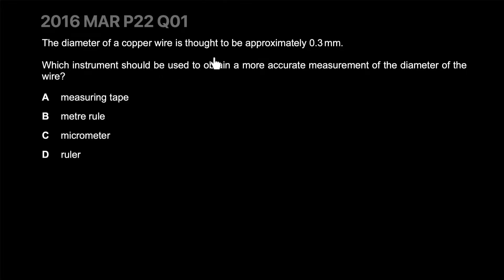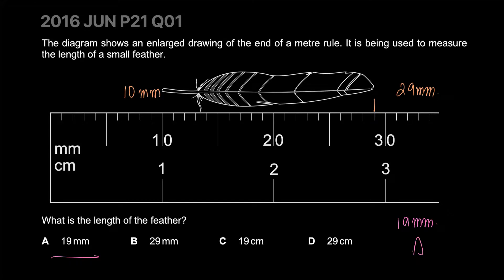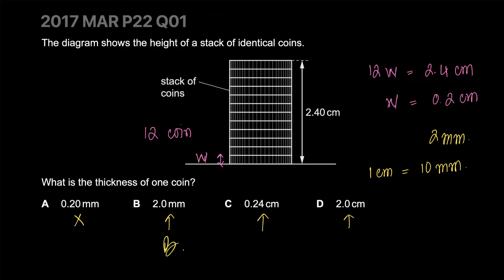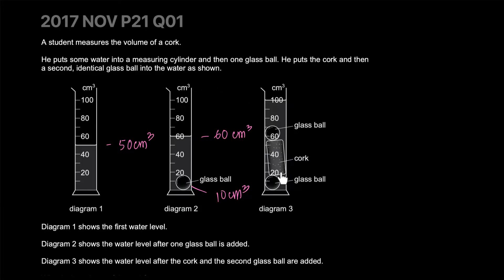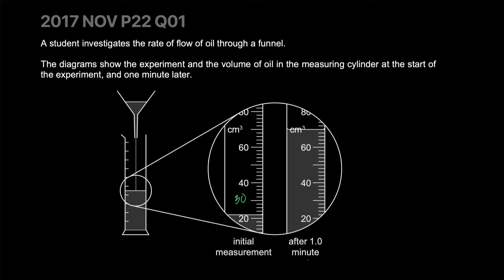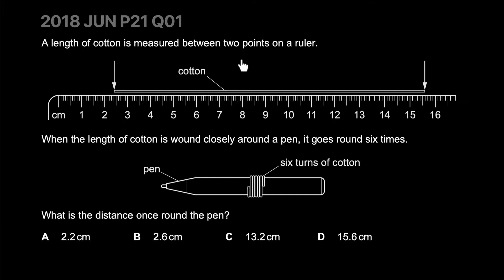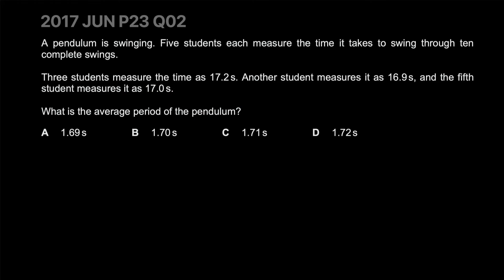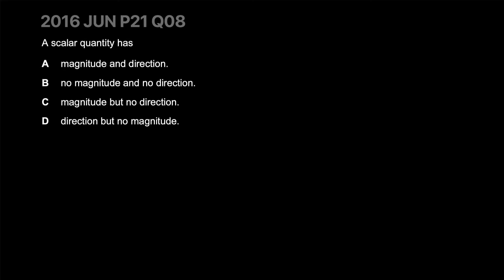Grade 10 Physics - Physical Quantities and Units - Wed, 27th Aug, 2022